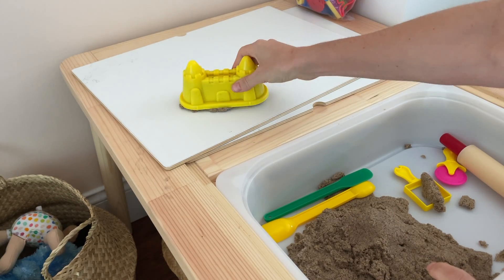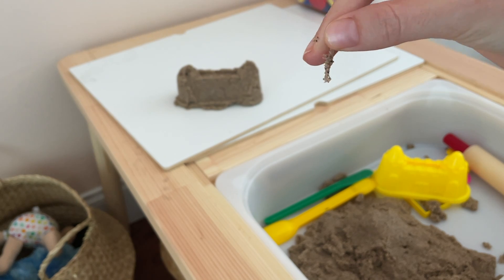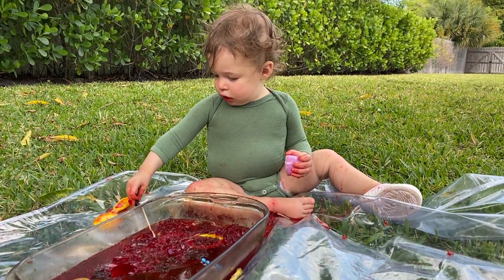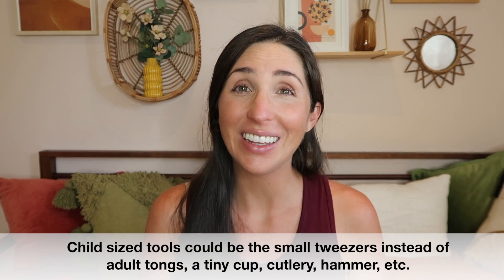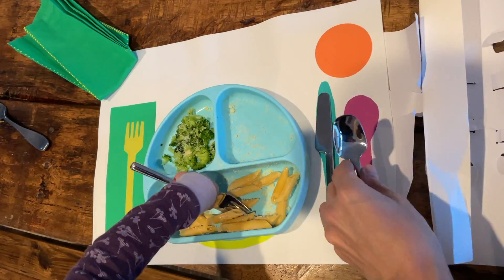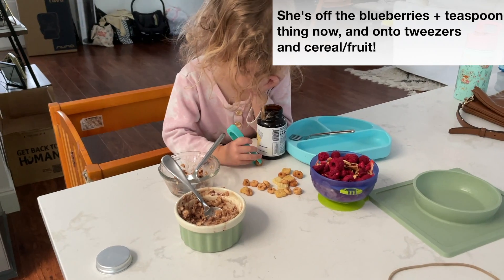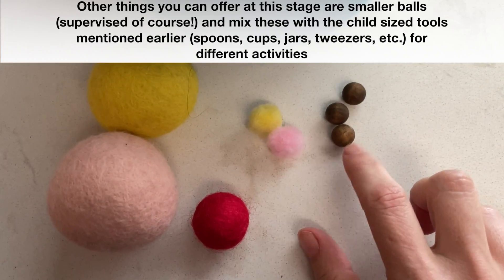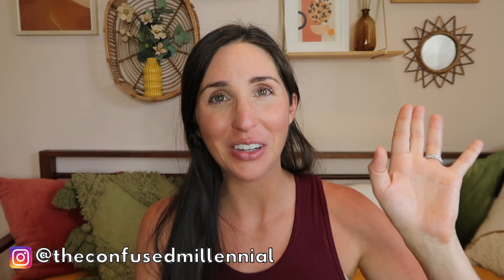Montessori Sensitive Period For Small Objects: ACTIVITIES + TIPS FOR MONTESSORI AT HOME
Wondering what the montessori sensitive period for small objects is all about? I'm sharing what to expect when for your baby or toddler between 1 and 3 years old in this video!